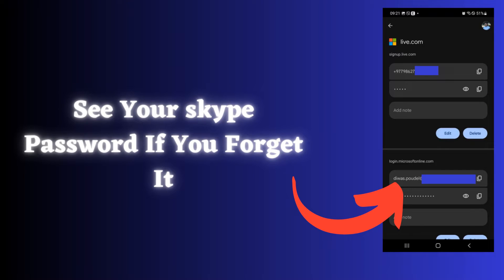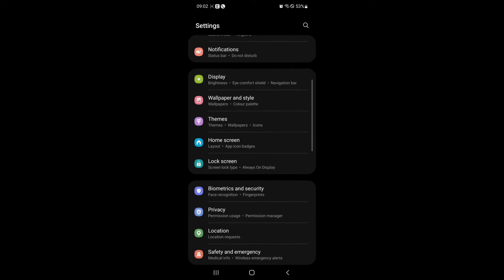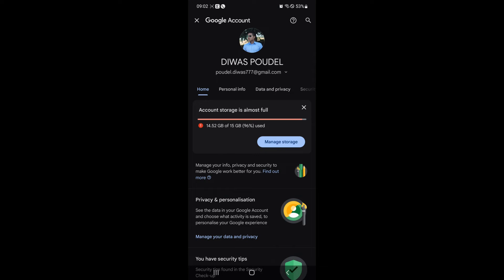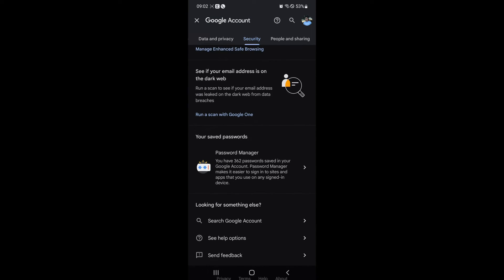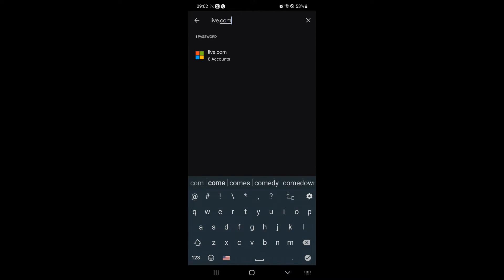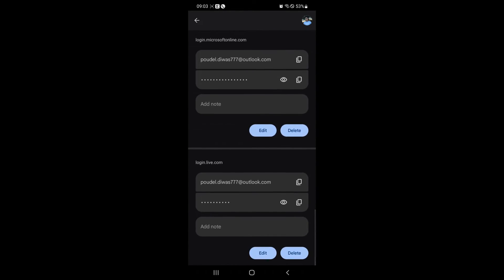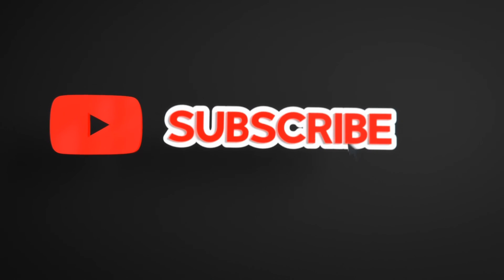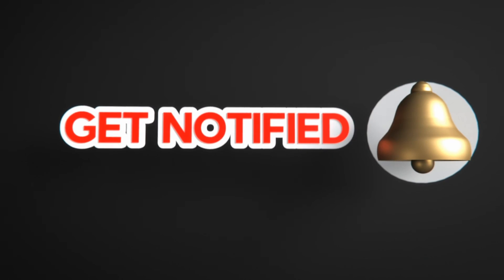How to See Your Skype Password Once Forgotten ?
🔐 Forgotten your Skype password? No worries, we've got you covered! 📲 Discover the step-by-step guide on "How to See Your Skype Password Once Forgotten" and regain access to your account seamlessly.

In this comprehensive tutorial, we'll walk you through the process of recovering your forgotten Skype password. Learn about the essential tools and features within the Skype platform that can assist you in this scenario.
We will use the help of Password Manager in Android Phone.